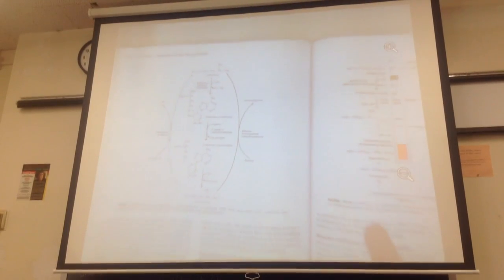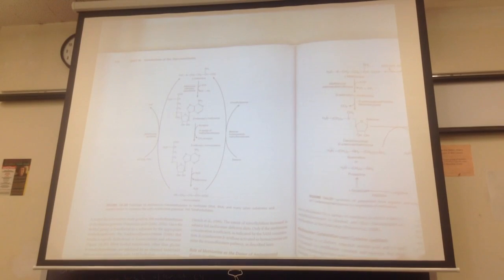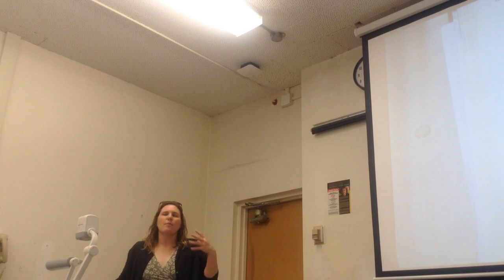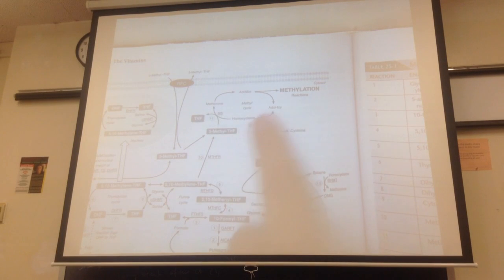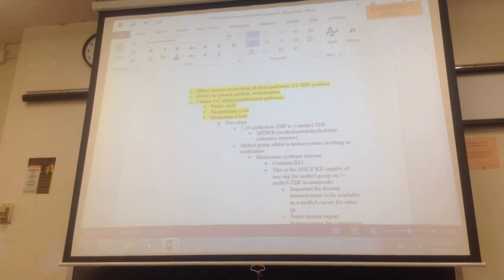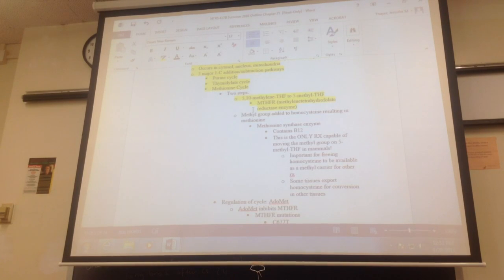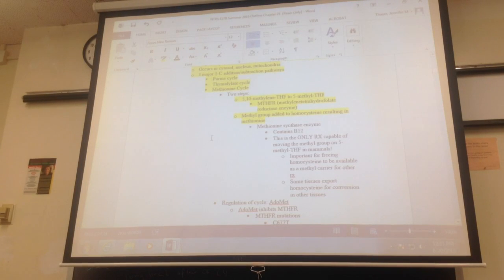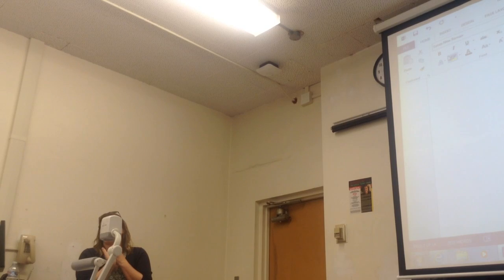417B - lecture 1.9.